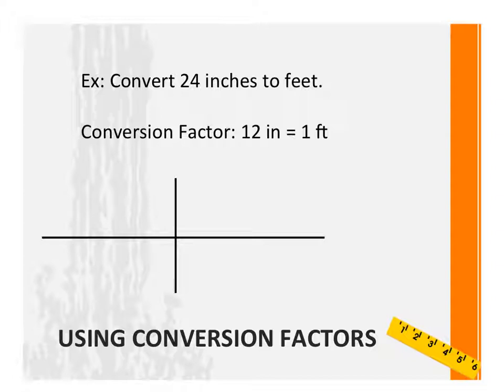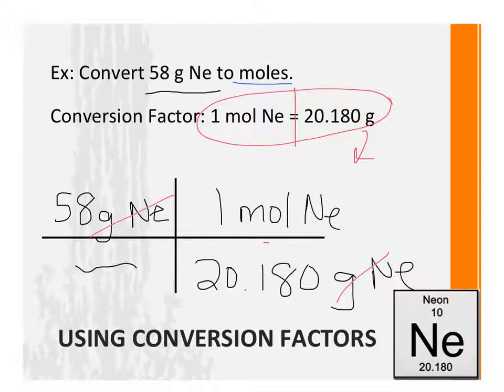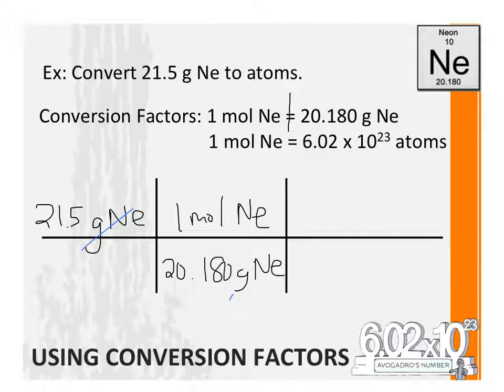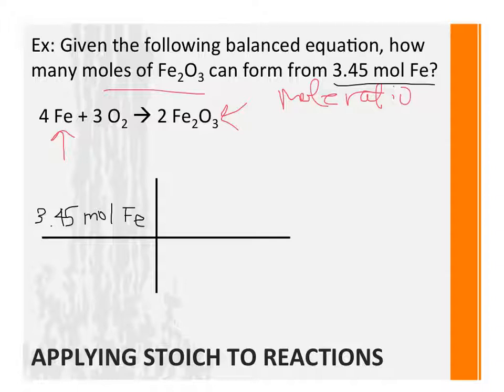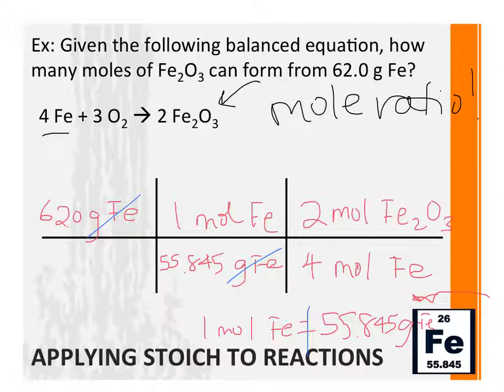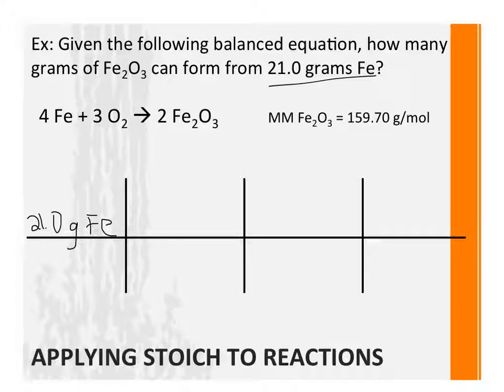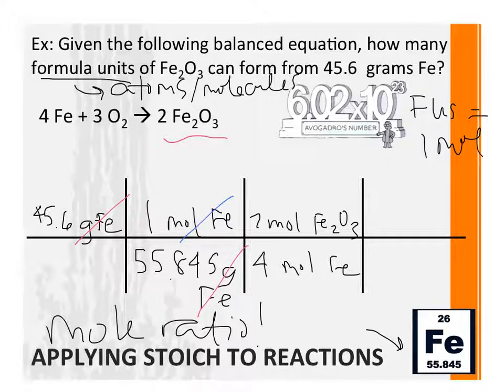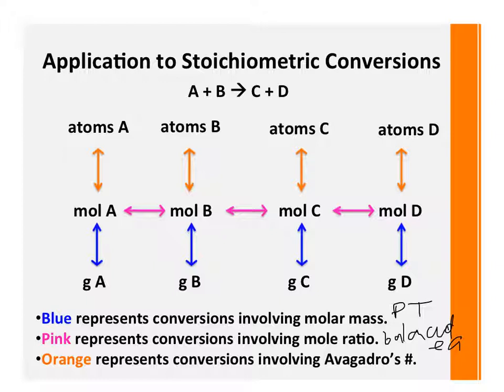All the Stoichiometry